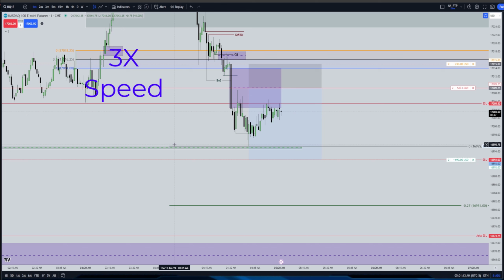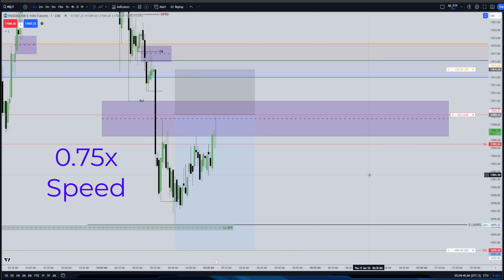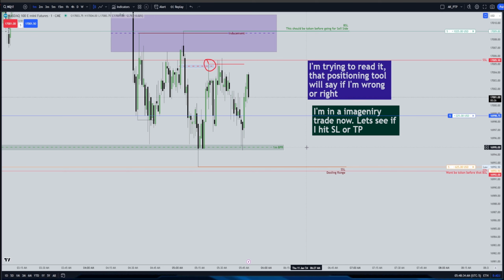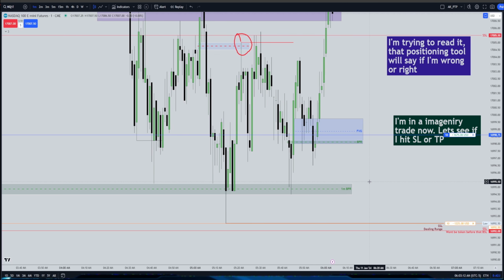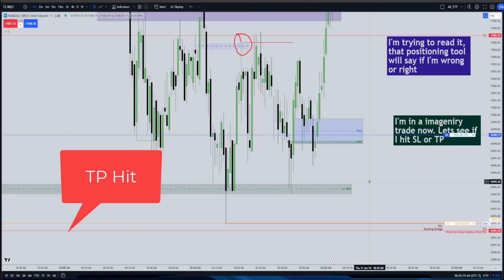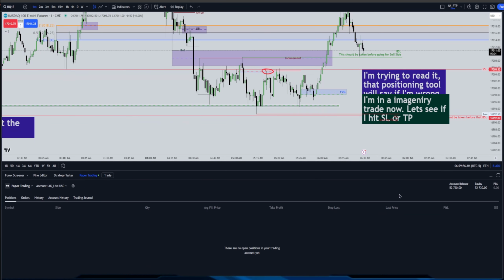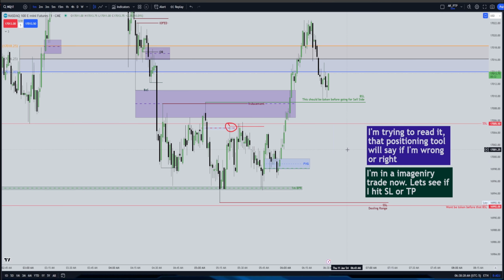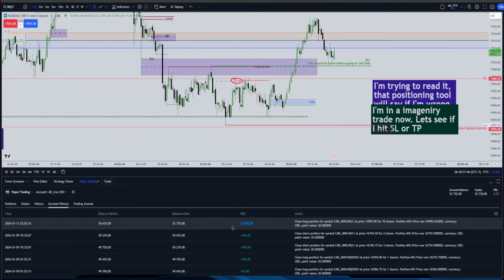This is How I decide a entry | ICT ProTraderPath